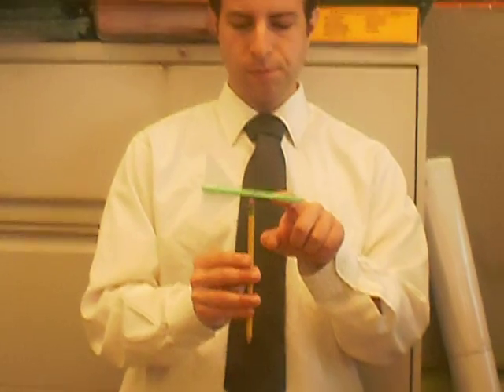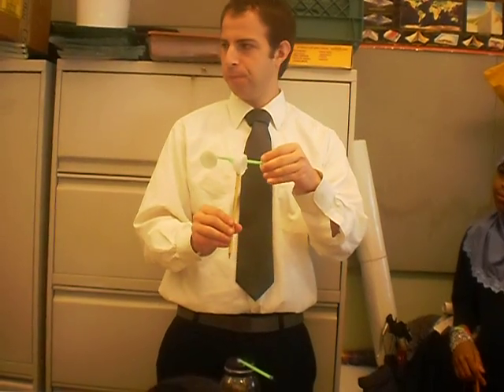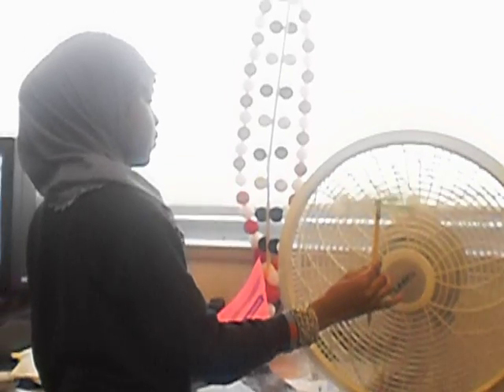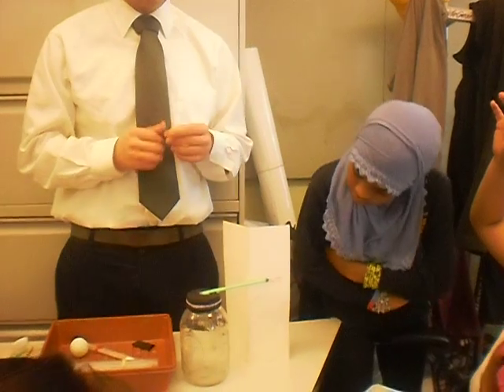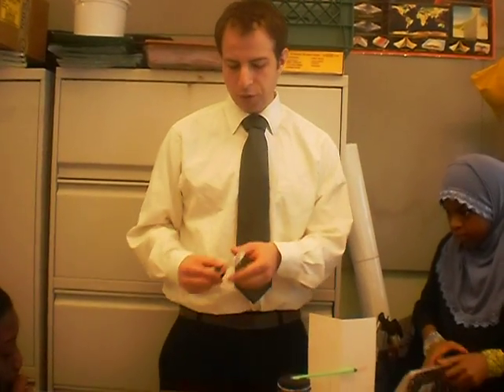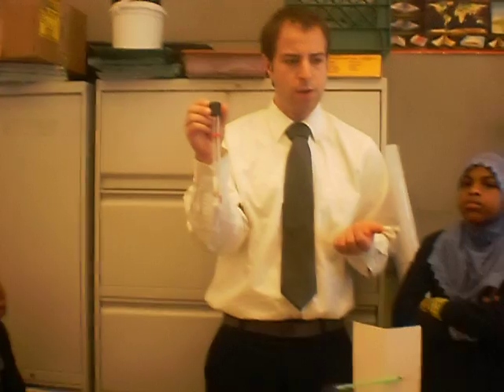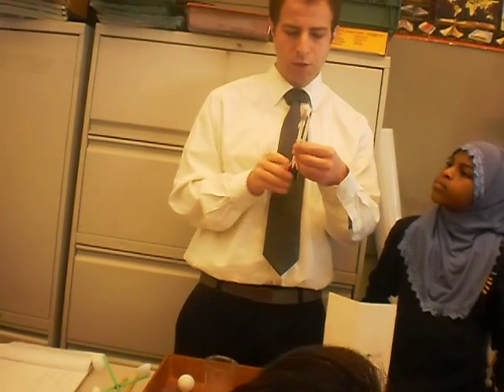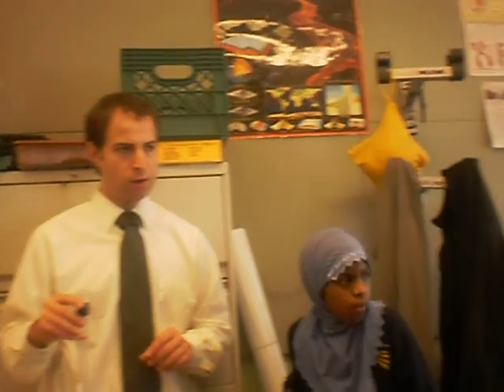Make your own weather instruments!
Mr. McLaughlin at Bronx Prep shows you how to make and use your own wind vane, anerometer, barometer, and wet bulb/dry bulb hygrometer.